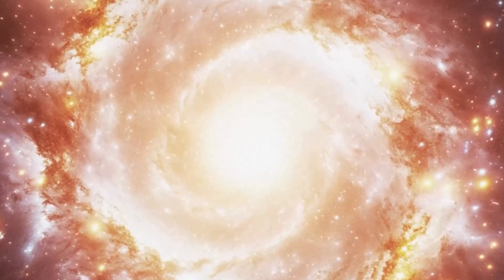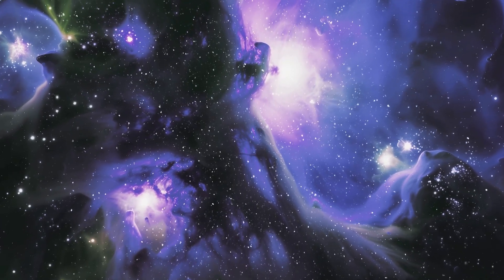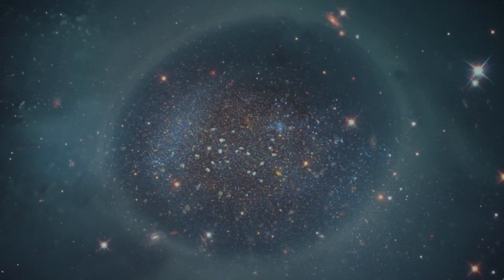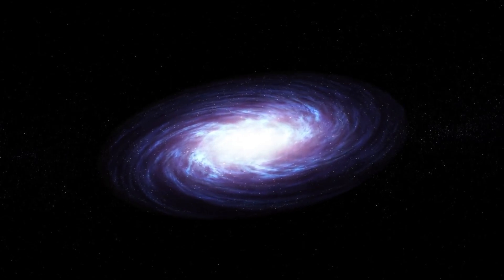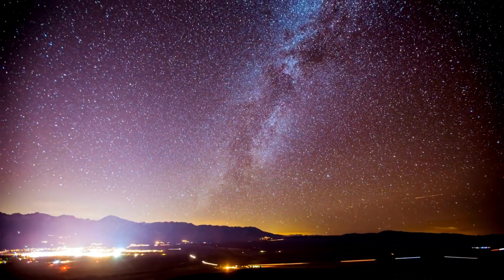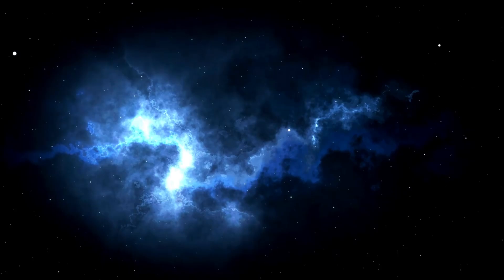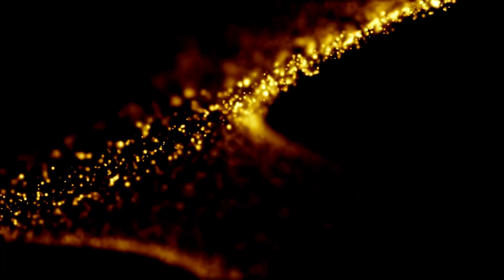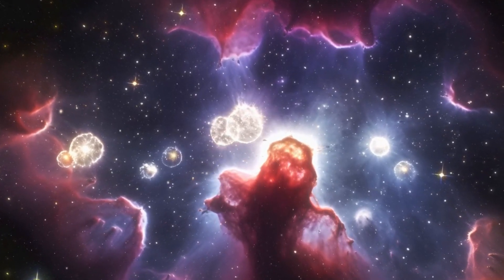It’s Reality! The James Webb Telescope Has Just Released the First Image of Another Universe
🚀✨ Breaking News: The James Webb Telescope has captured the ultimate glimpse into another universe! Witness the stunning first image that reveals a new cosmic frontier, reshaping our understanding of space. Dive into this revolutionary discovery with us and explore what this means for the future of astronomy. 🌌🔭